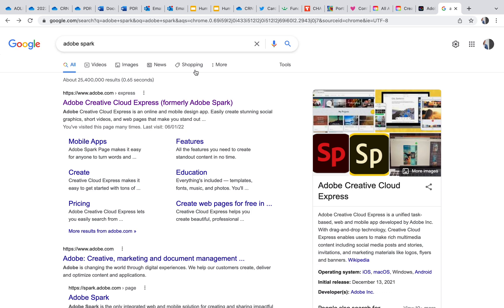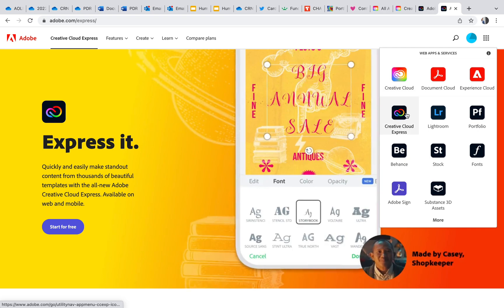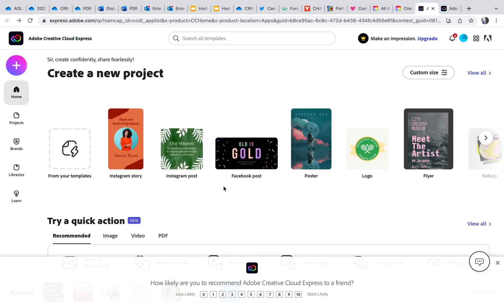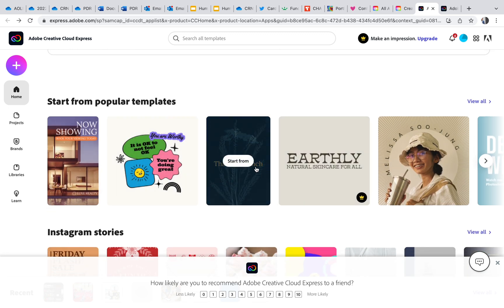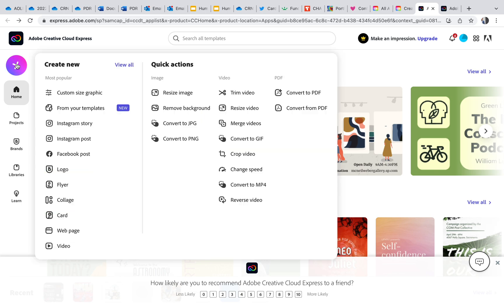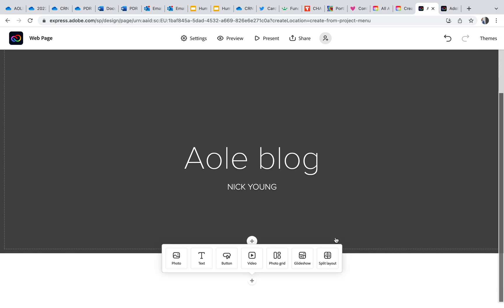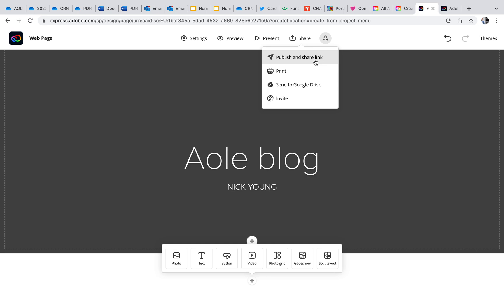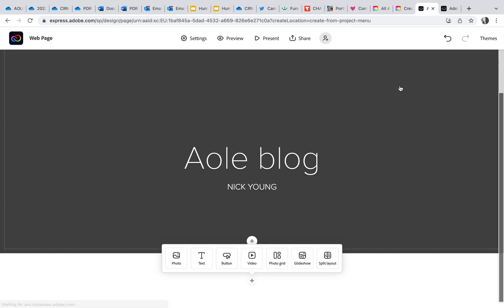How to set up your blog and publish on Adobe Creative cloud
A short video how to create your blog using Adobe Creative cloud express (formerly Adobe Spark).